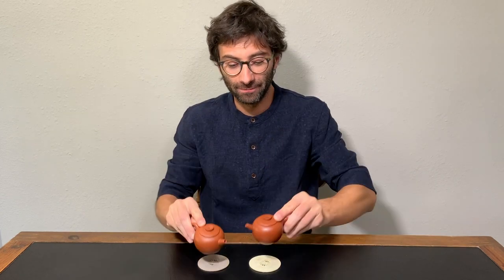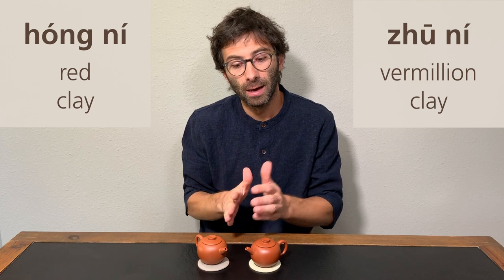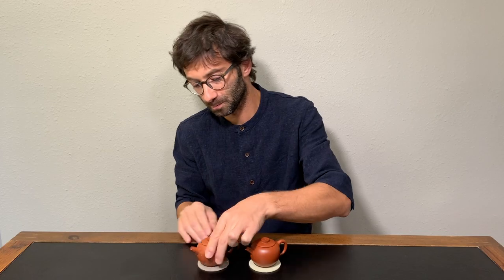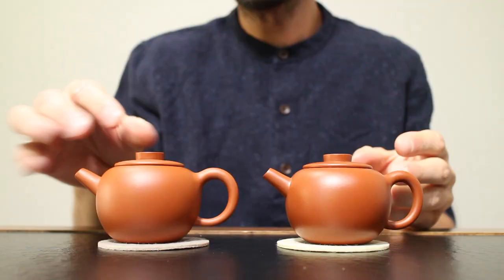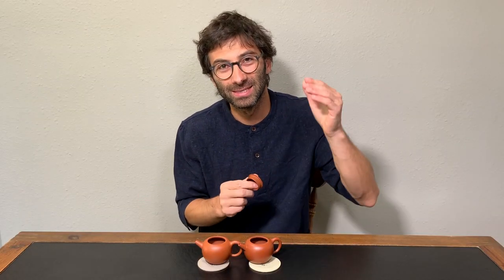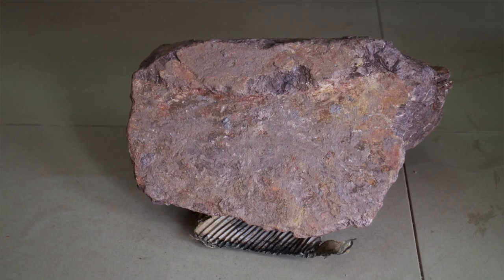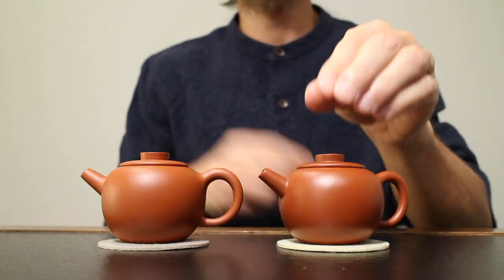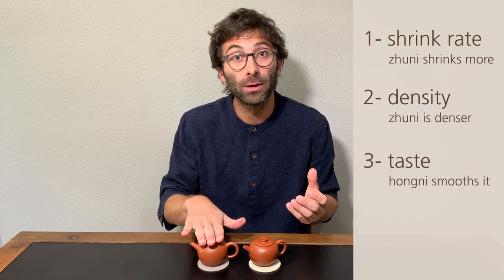YIXING TEAPOTS: ZHUNI vs. HONGNI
Yixing teapot advanced tutorial: how to distinguish hongni from zhuni teapots and avoid fakes.
Hongni and zhuni are two similarly-looking reddish ores used to make Yixing clay teapot (aka Yixing zisha), each with slightly different appearances and effects. We look at colour, texture, sound, size, and other factors to distinguish the two and recognize if one is being sold as the other or, even worst, if teapots of low quality clay are sold as hongni or zhuni.
We look also at what effect the different ores have on brewing tea, including the best teas to use with each kind.

Yixing ore:
Yixing teapots are made of a rare and depleting clay mined in the mountains near Yixing, a city in the Jiangsu province. The high density yet porous nature of the clay absorbs the smell of the tea brewed in it. For this reason, it is advised to use the pot with only one kind of tea (for instance with black teas or green teas).
We often call the material 'clay' for the way it is shaped by potters, but it is, in fact, mined as a hard stone which is then made malleable by the addition of water. It comes in several different sorts with differing compositions. 'Hong ni', literally 'red mud', is a common, terra-cotta-coloured ore, whereas 'zhu ni', literally 'vermillion mud', is more of an orange. Practically, the way in which these two differ in colour and feel is more subtle and overlapping. Watch the video to get an idea!

Yixing Teapots:
The material and the shape of Yixing teapots are ideal for brewing tea. They bring out the tea flavour like no other tea vessel. Hand-made Yixing teapots are also valuable handicrafts sought after by collectors, and the precision and delicacy of their manufacture requires the utmost mastery to achieve. Their value raises with time, usage and artist popularity.
For more on Yixing teaware, check out our blog and other videos on the subject!